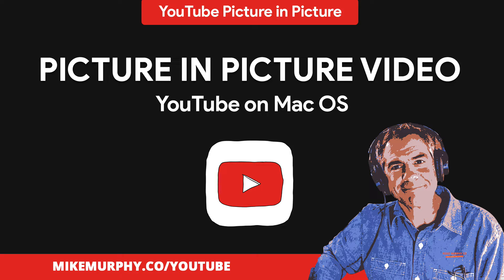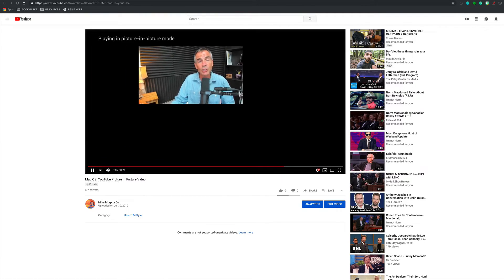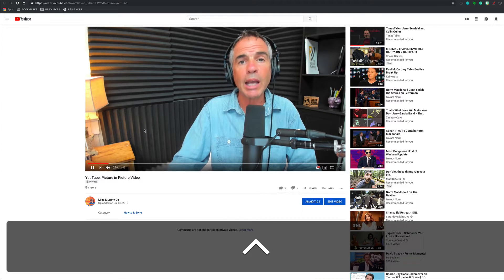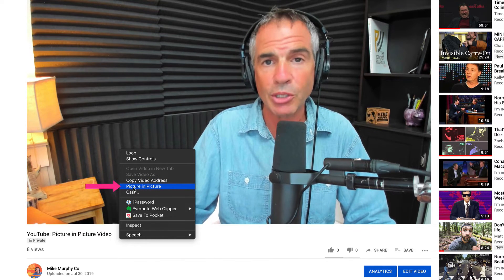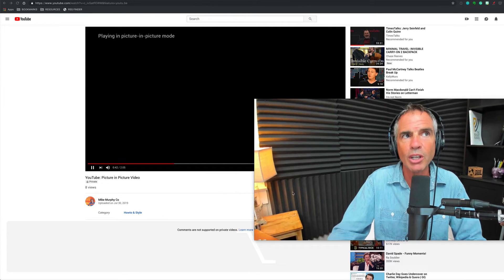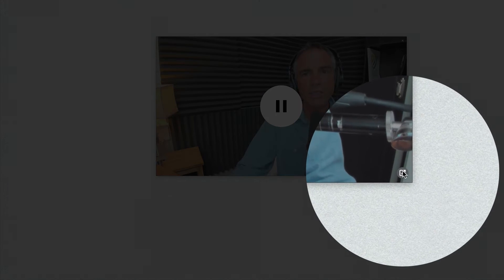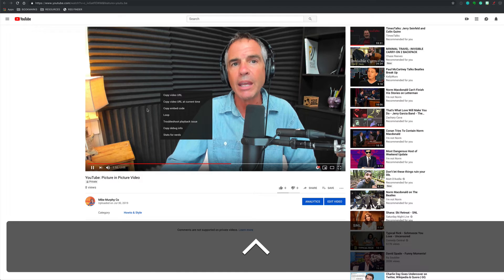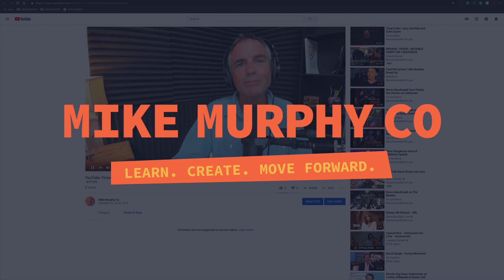YouTube: Picture-in-Picture Video on Mac OS Mojave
Picture-in-Picture Video on YouTube (Mac OS Mojave)

This tutorial will show you how to get a picture-in-picture video on YouTube while on a Mac so you can have a floating YouTube video that you can resize and place anywhere on your screen to enable you to do other things on your Mac with your YouTube video conveniently placed and scaled to your preference.

The trick to Picture in Picture on YouTube: Ctrl + Click (right-click) two times.

I am using Mac OS Mojave (10.14.6).

Picture-In-Picture Video: Available to use on Macs for any video that supports.

YouTube: How to Get Picture-in-Picture Video:
1. Press the Ctrl key + Click (right-click) two times (ctrl + click once will get a contextual menu, without letting up on the Ctrl key, click anywhere on the screen one more time and you will get a another contextual menu with the option for Picture in Picture)
2. Select Picture in Picture
3. Video can be scaled by dragging corners
4. Hold Option key to scale proportionately from the center
5. Click and drag to move video position
6. Hove cursor over arrow in the bottom right corner for ‘Back To Tab’
7. Click ‘Back to Tab’ to return video to YouTube player